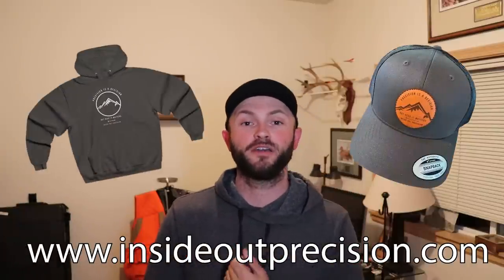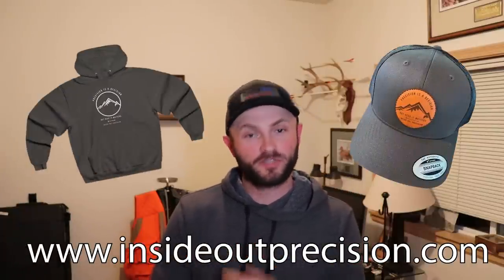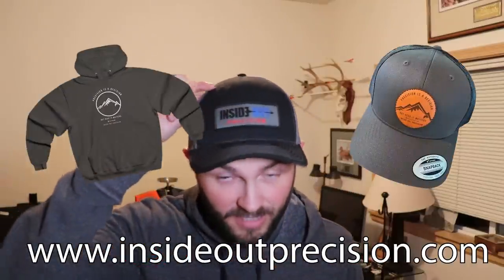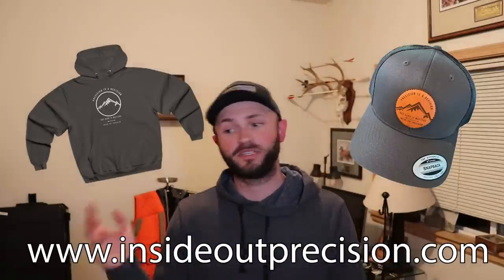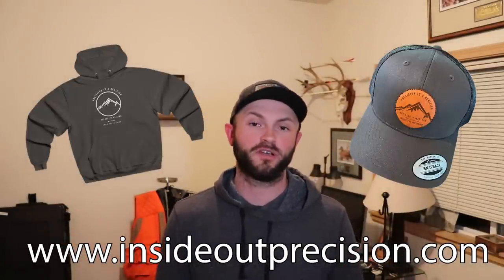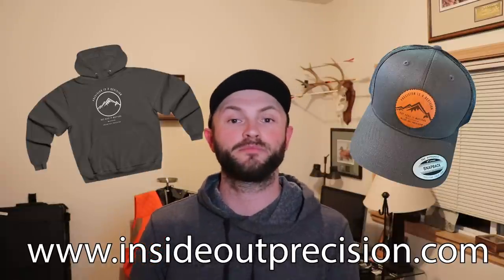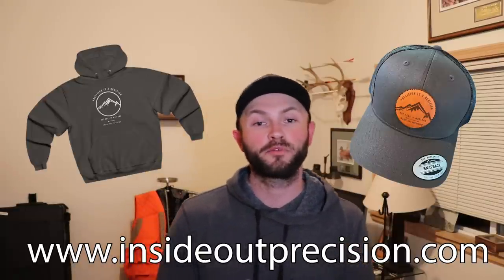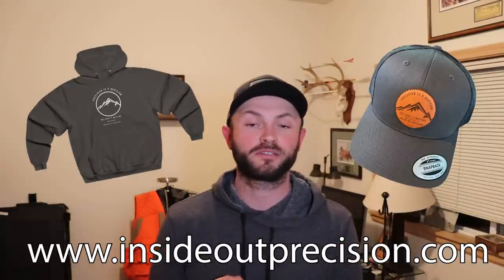My Tuning Process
I've been getting a lot of questions about the order of my tuning process, so I thought I'd make a video to clarify